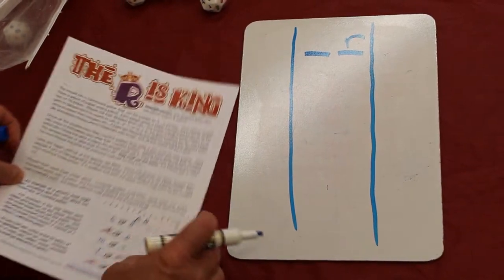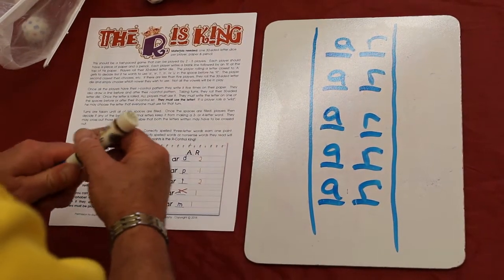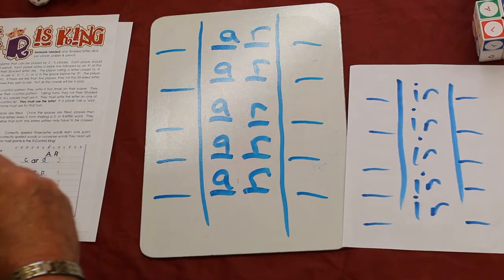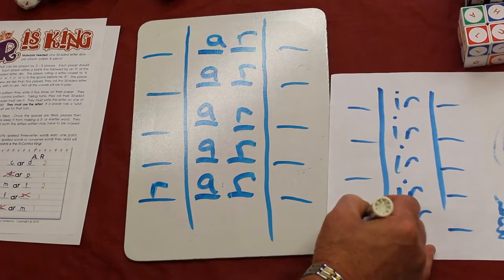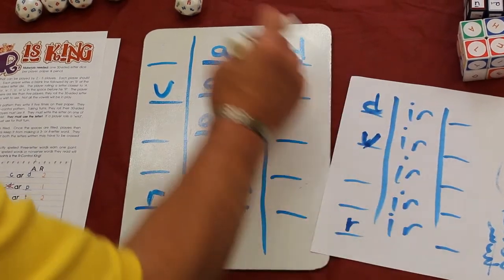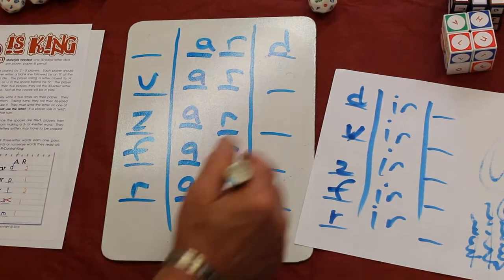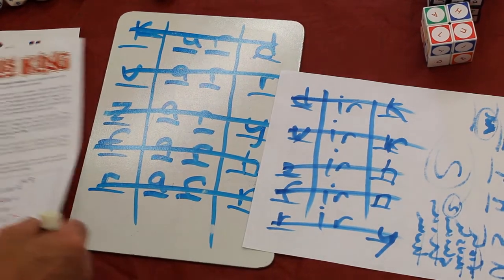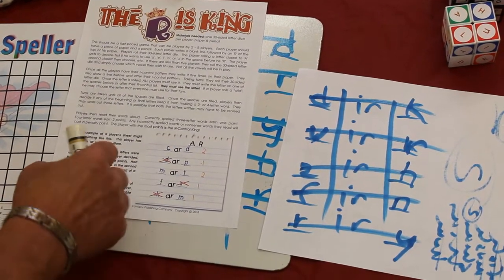VoWac: The R is King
R-control vocab builder.